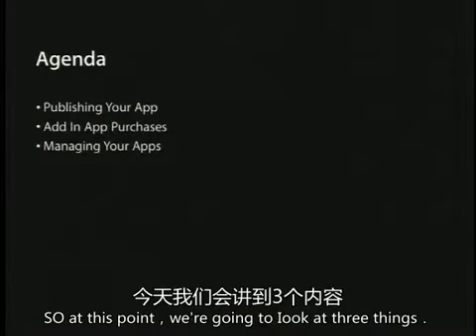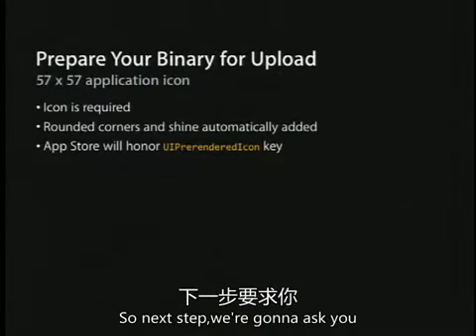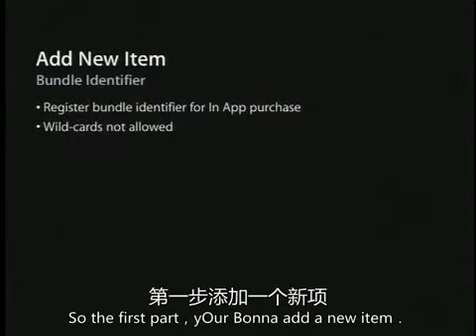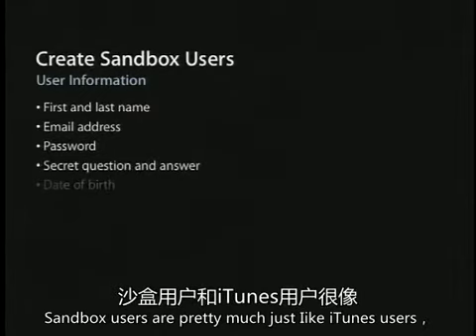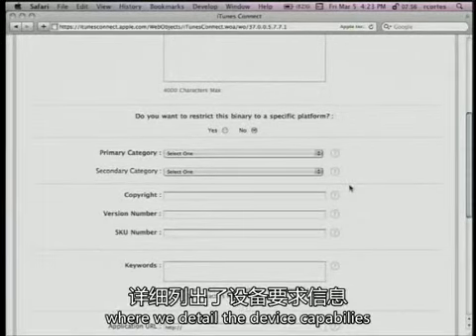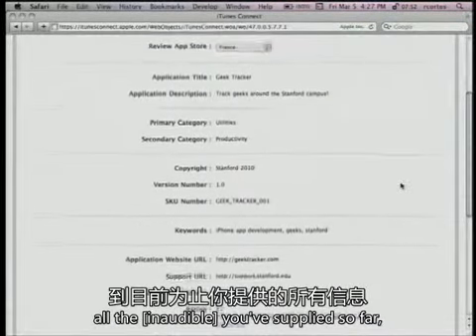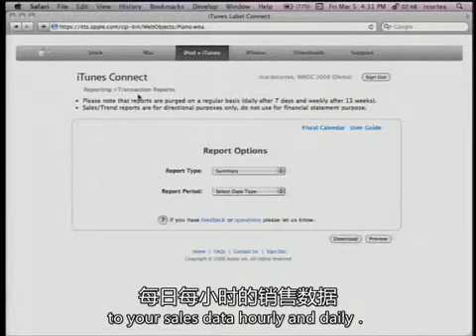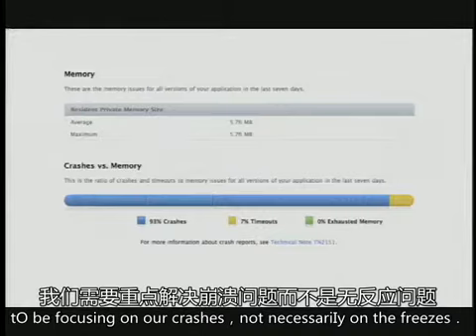斯坦福大学公开课《Iphone应用开发教程》24 应用程序发布 高清